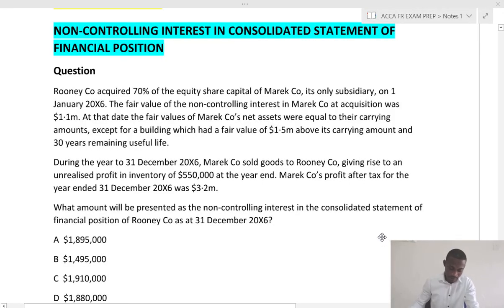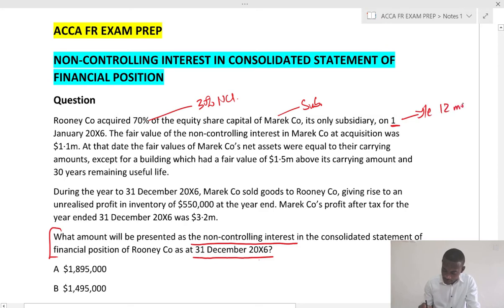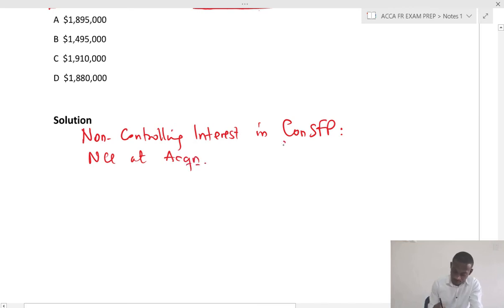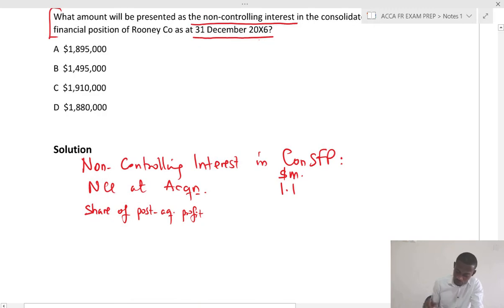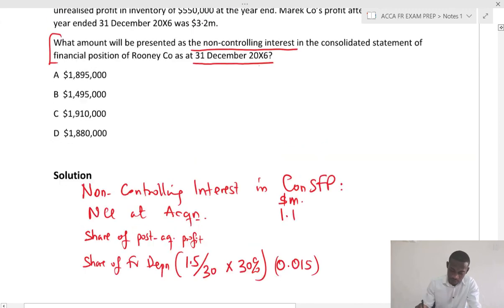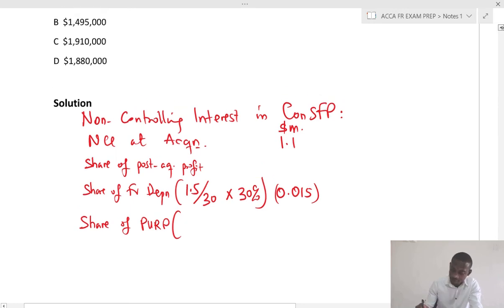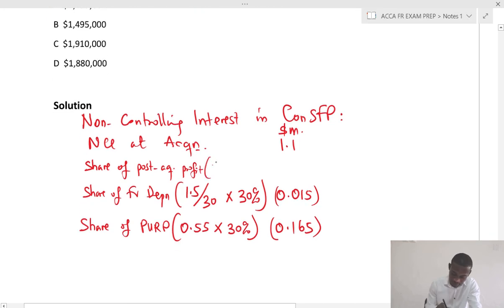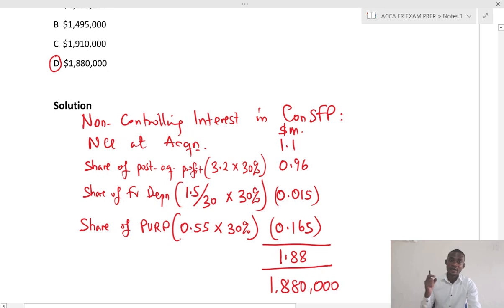Non Controlling Interest in Statement of Financial Position